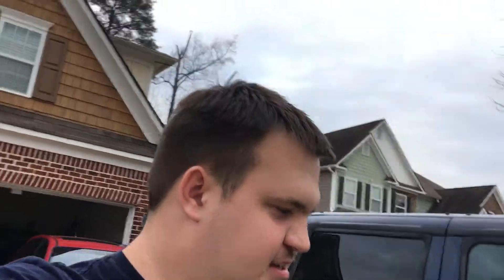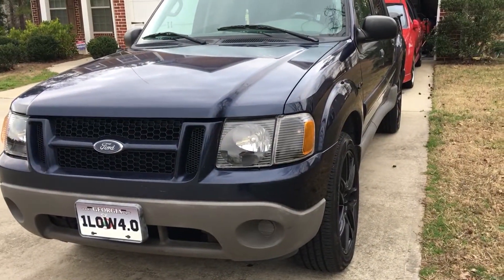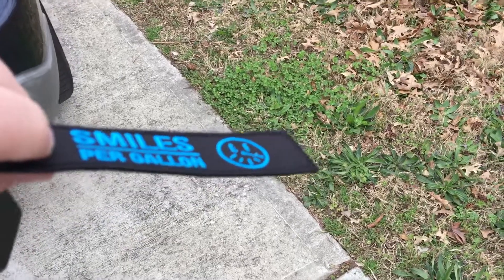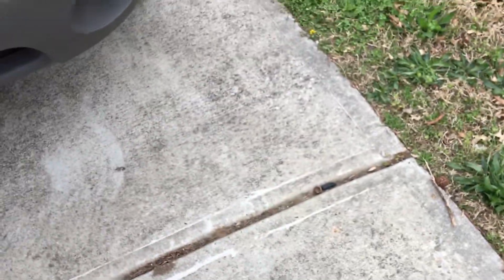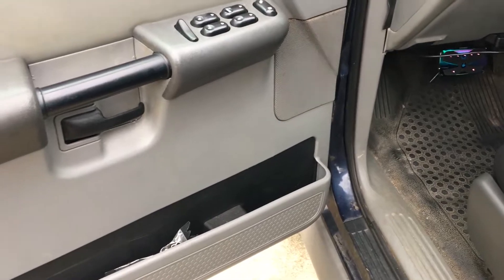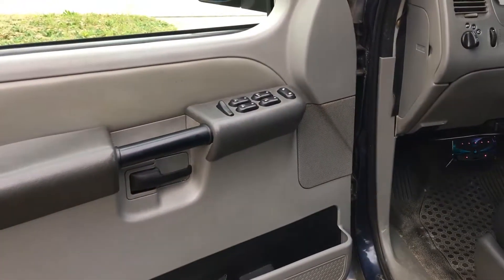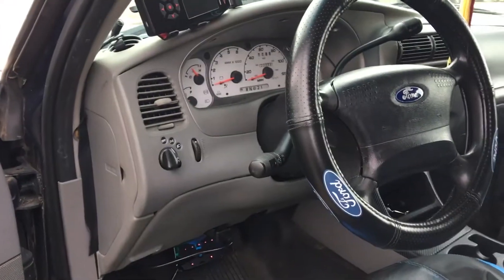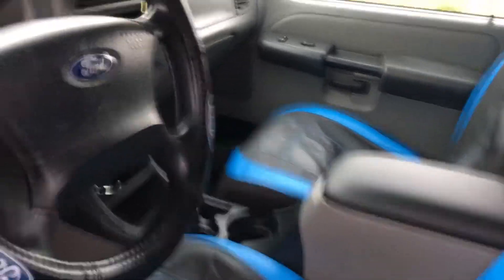I Bought Merch From My Fave YouTuber, And New Mods Coming Soon